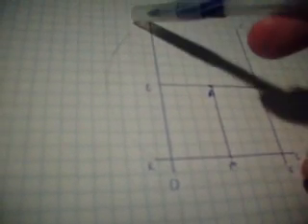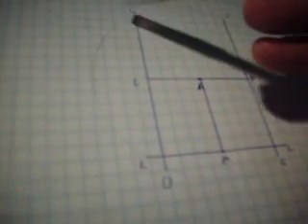Euclid B3 Definitions 1 - 5.rm